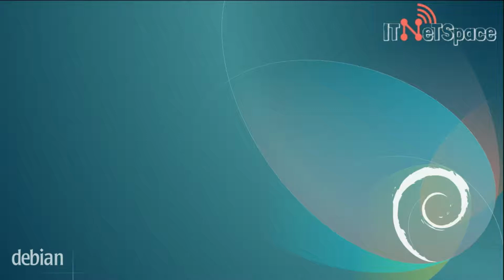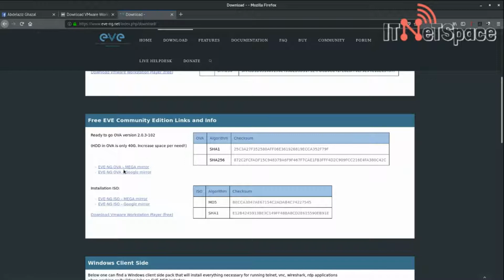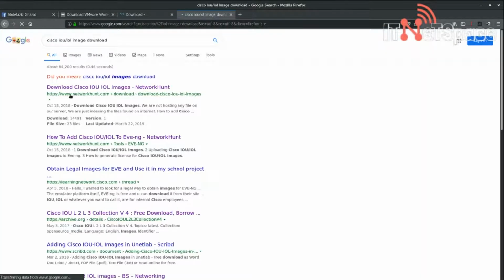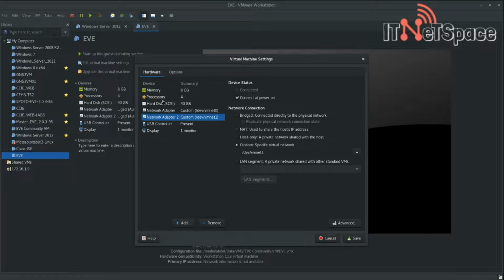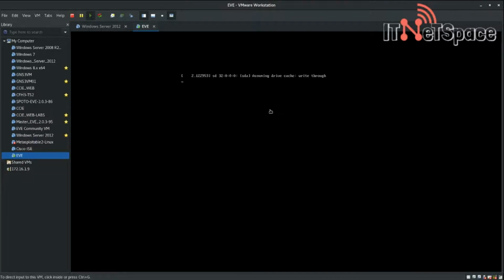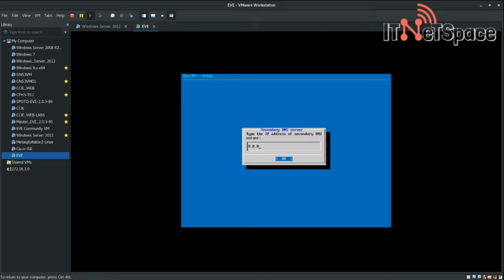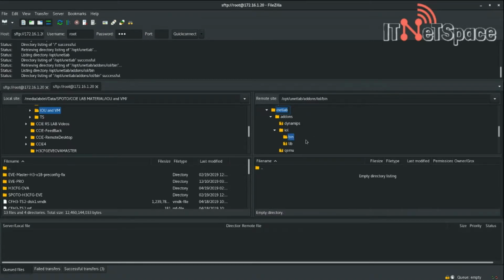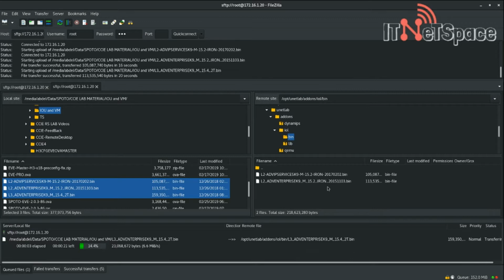How to setup Eve-ng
How to add Cisco IOU/IOL images to Eve-ng
1 You can check how to install Eve-ng and upload Cisco IOU/IOL Images.
2 How to generate license for Cisco IOU/IOL images.
3 Configure networking labs on Eve-ng.

Here is another link to my site that will show you how to setup eve-ng:
To download Putty and Wireshark for  packet capturing here is the link bellow:
For Windows Users: